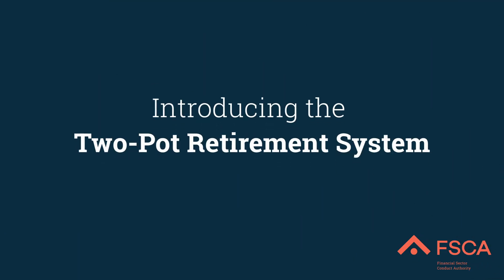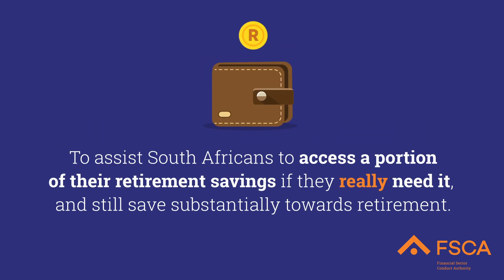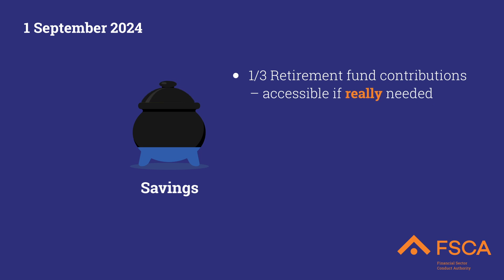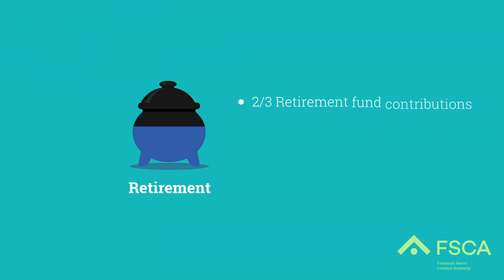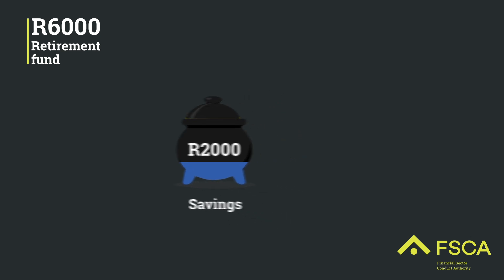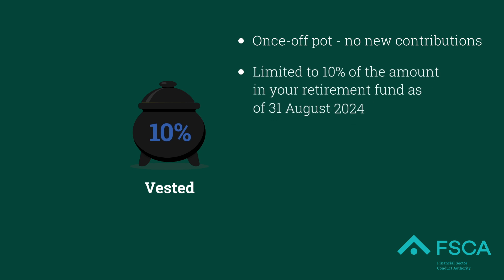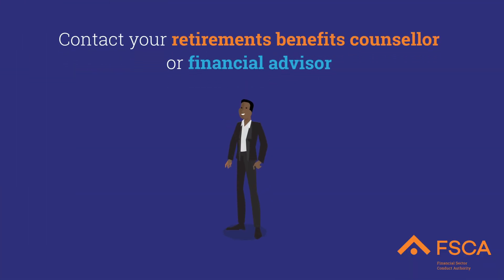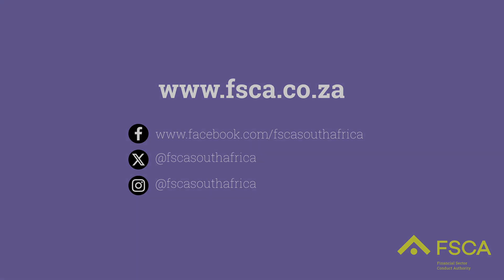FSCA Two Pot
Still unsure about the Two Pot System? Our new explainer animation breaks down this complex concept into simple terms. For easy-to-understand resources such as brochure, FAQ, and explainer content, visit our dedicated Two Pot